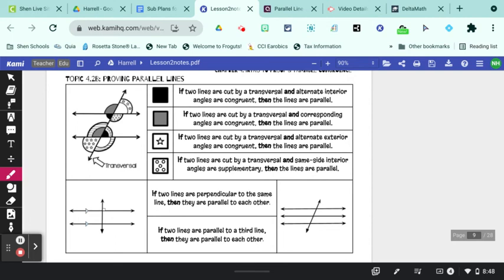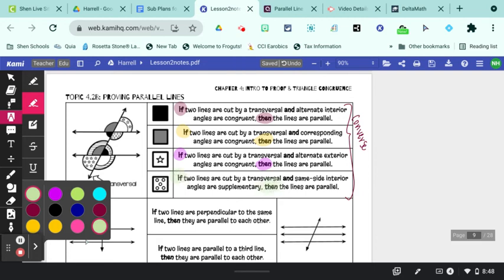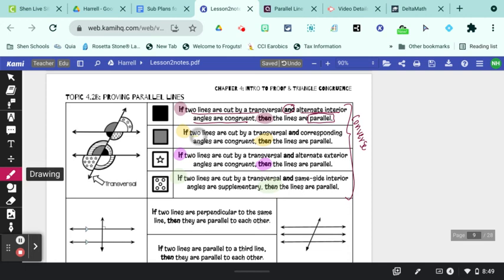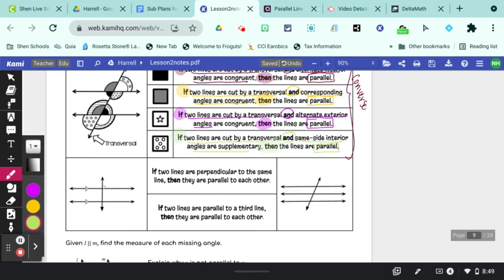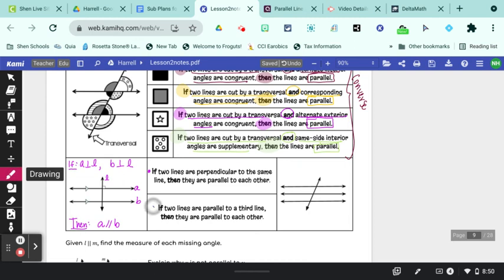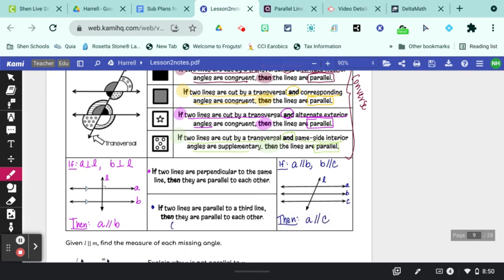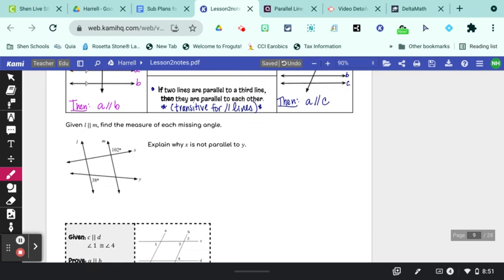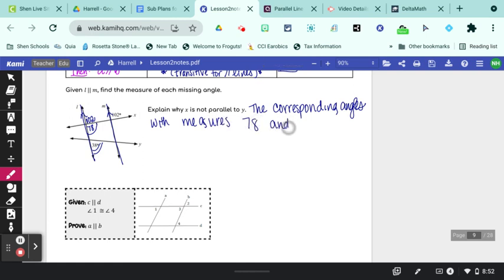Lesson 4.2 Proving Lines Parallel